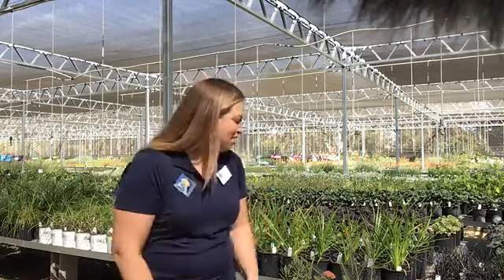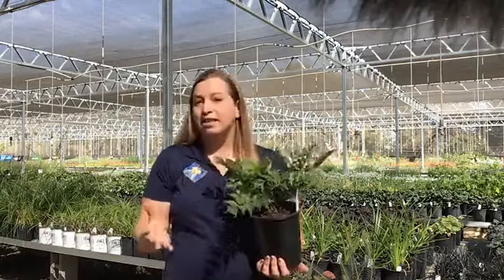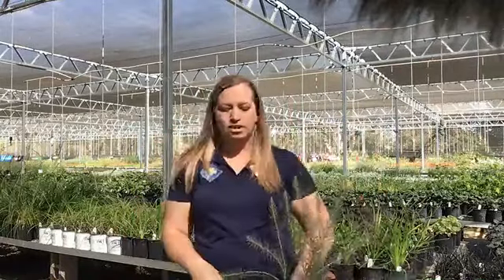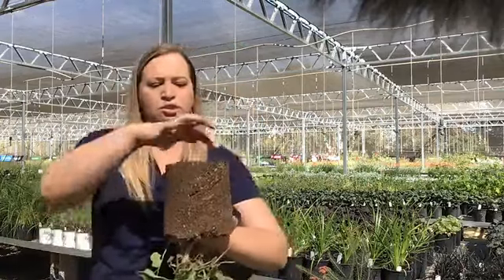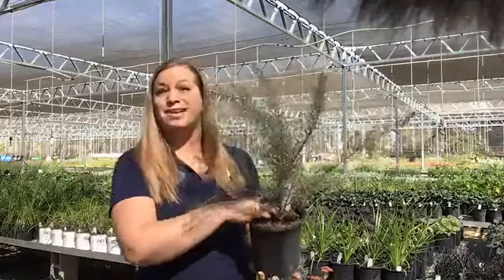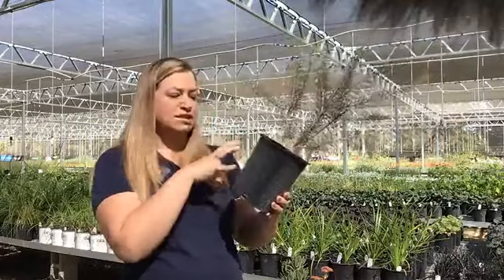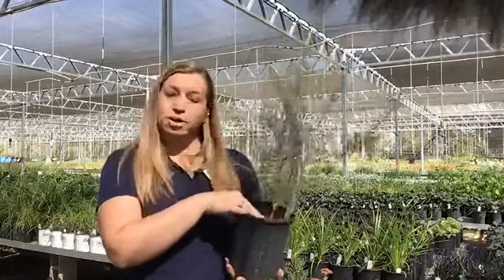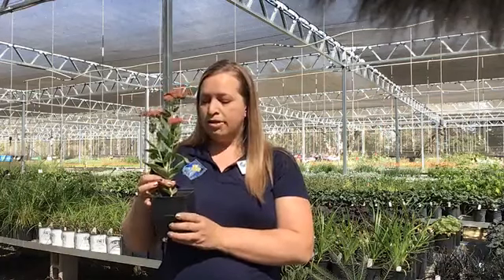Gardening Tips: How to Select Healthy Plants from a Nursery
How to select healthy plants from a nursery and other fall gardening tips! Featuring, Missy Gable, a horticulturalist and the director of the UC Master Gardener Program.